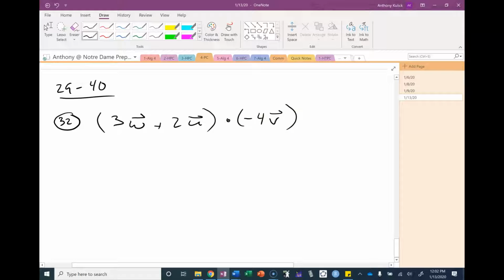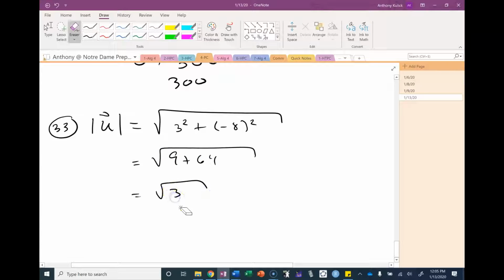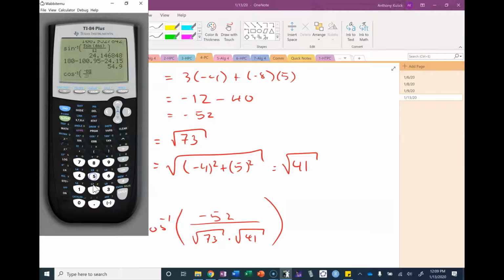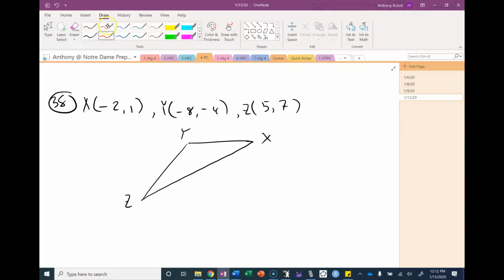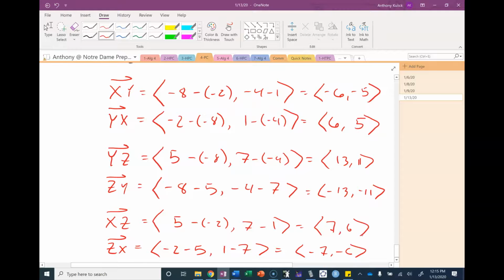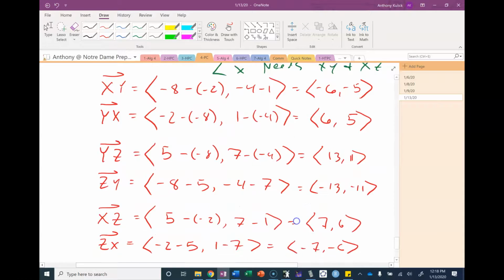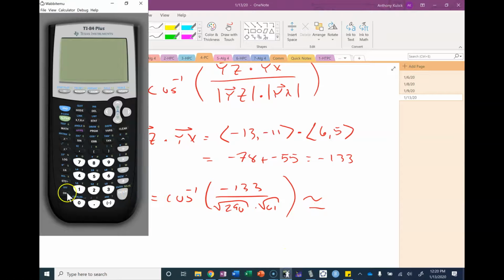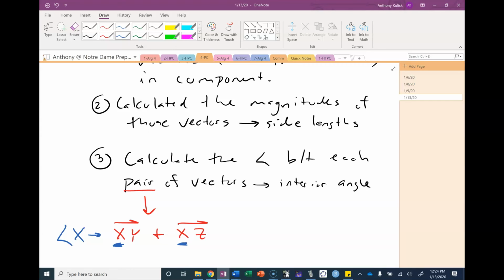1/13/20 4-PC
checking homework